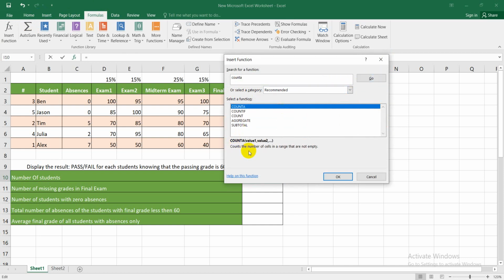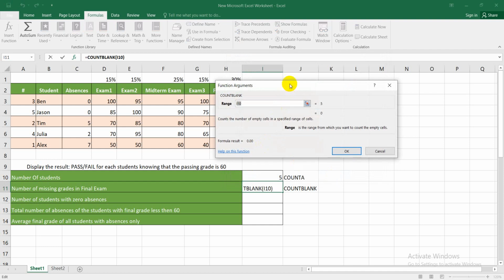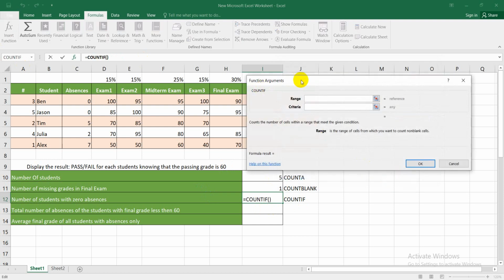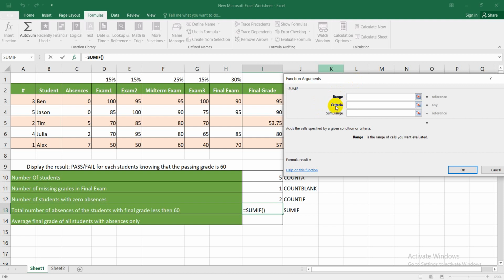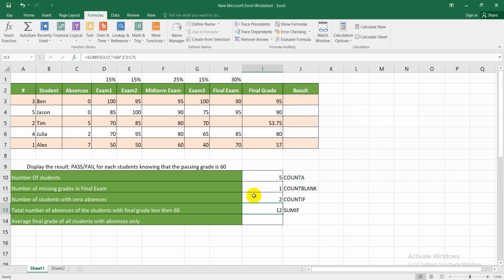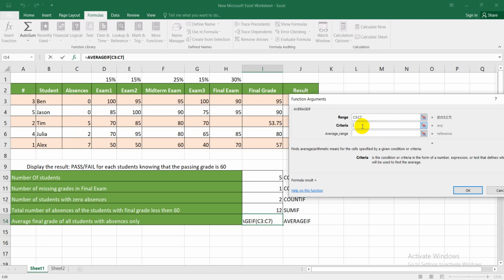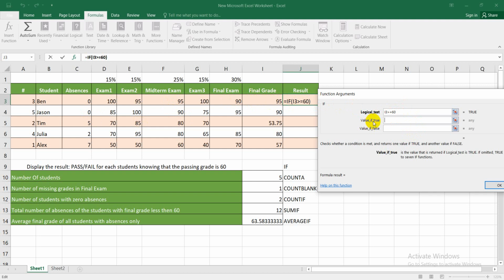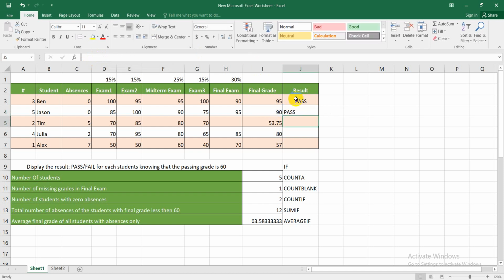20 - Microsoft Excel - Formulas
This Video explains the Page Layout Tab in Microsoft Excel:

1. Statistical (CountA, Countblank, CountIf)
2. Logical (if)
3. Math (SumIf, AverageIf)